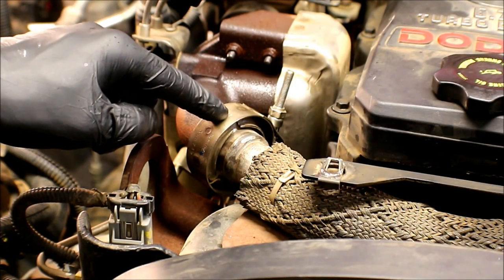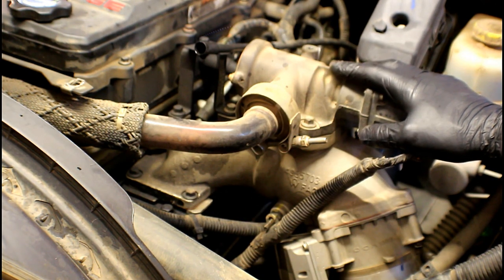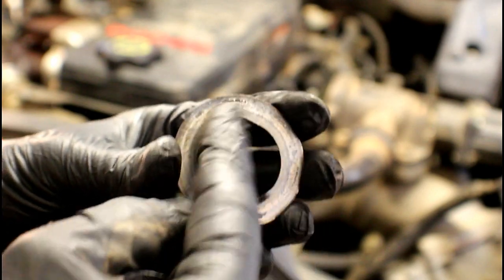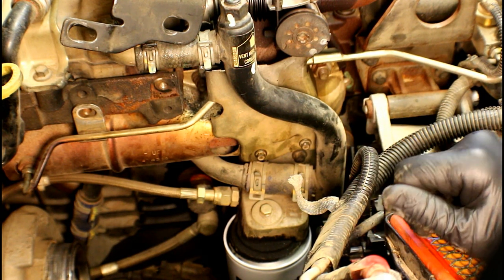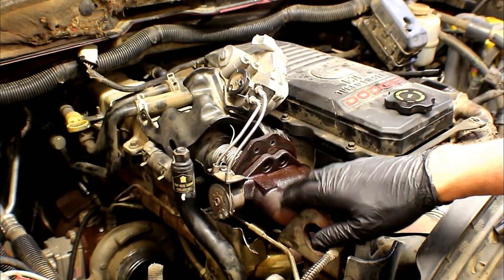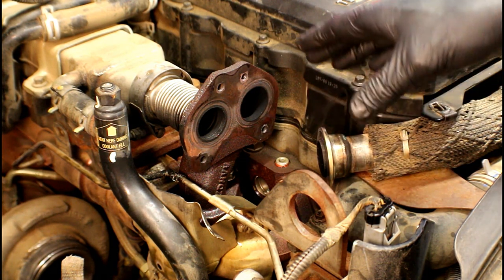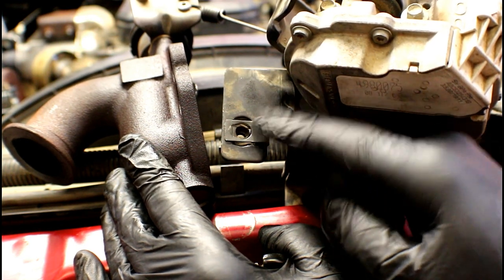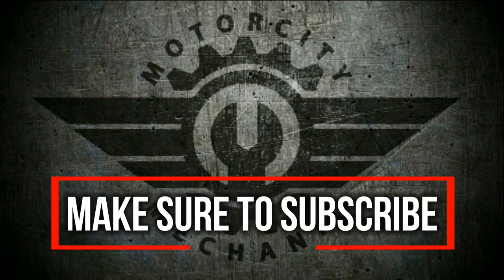Part 2/2: 2007-2012 Dodge Ram Cummins 6.7 EGR cooler bypass valve replacement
(377)